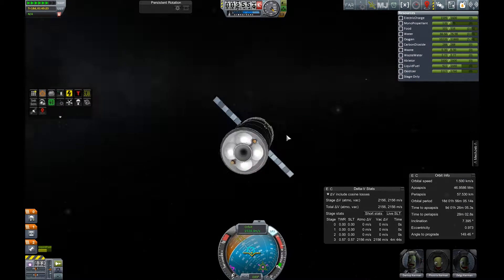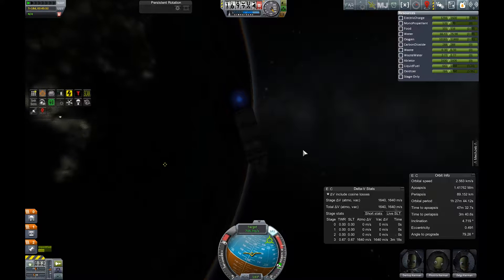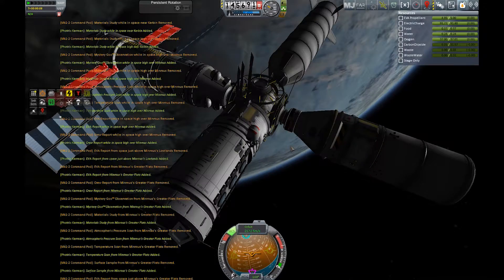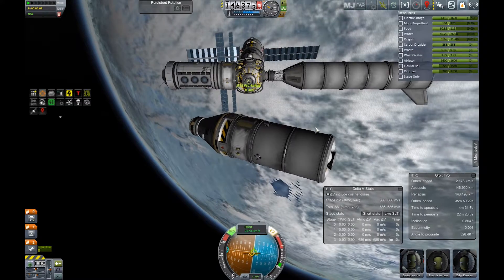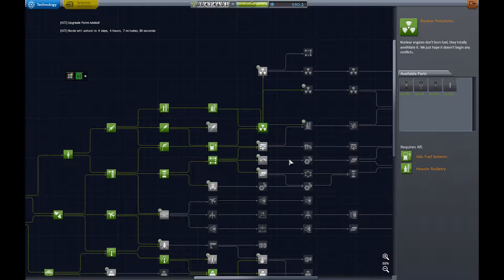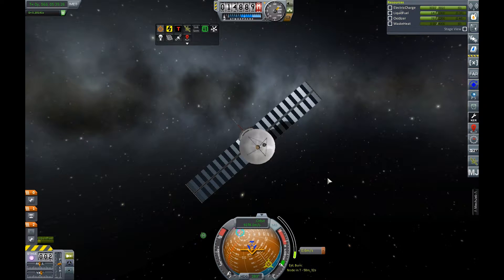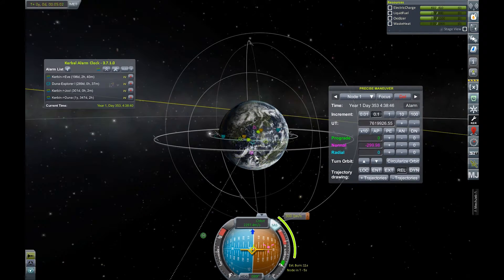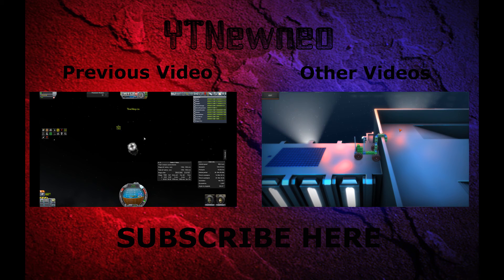Kpollo return and Version Upgrade - KSP Interstellar Episode 18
Today we finish our KPOLLO MIssion by rendezvousing with the Space Station to process the Science collected at Minmus and then return back home. In addition I upgraded my game after that to the newest version and got nearly every mod working. And because we switched out the Kethane Mod for the Karbonite Mod I decided to send a Karbonite Scanner to Minmus to scout possible locations for a Mining Base.